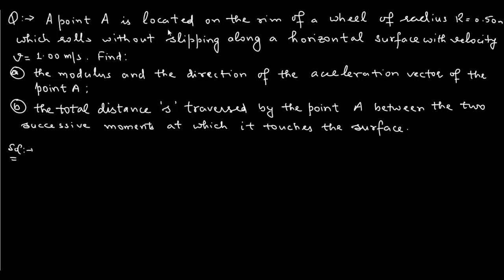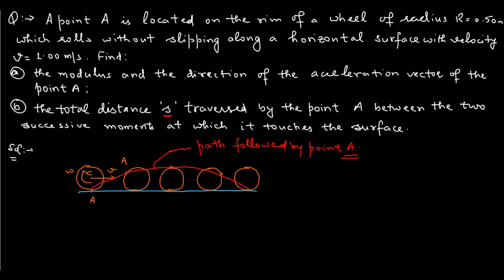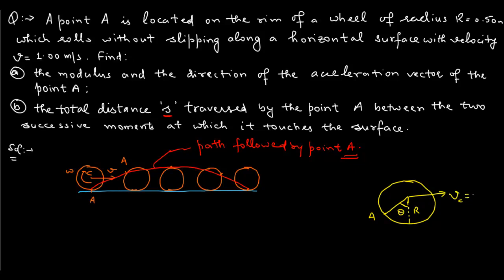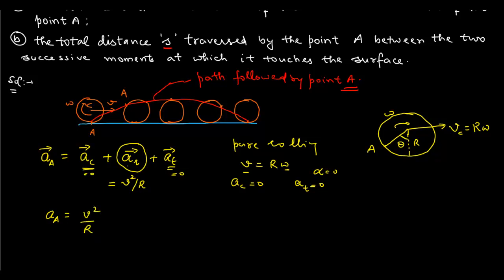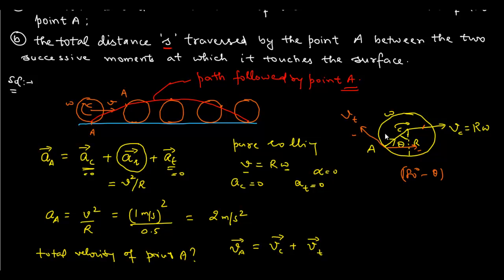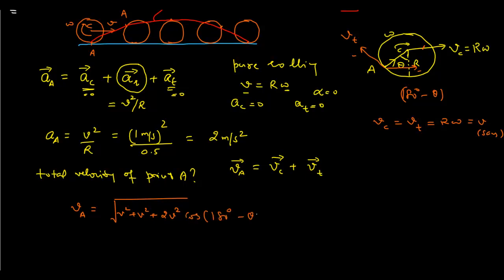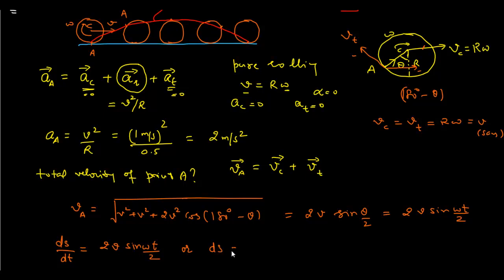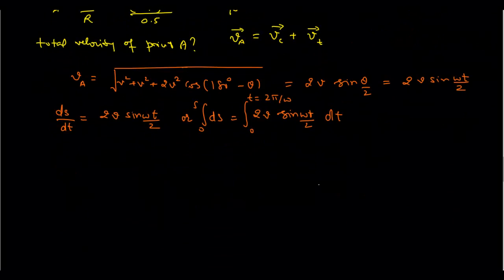I.E.IRODOV'S-1.52/ROTATIONAL MECHANICS/PROBLEM-9/ROTATIONAL KINEMATICS/LEVEL-4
This is an important question on rolling.